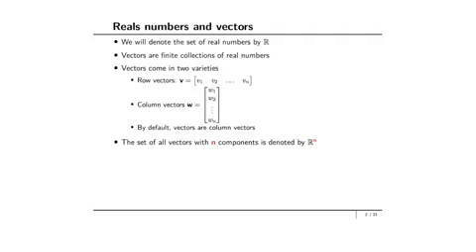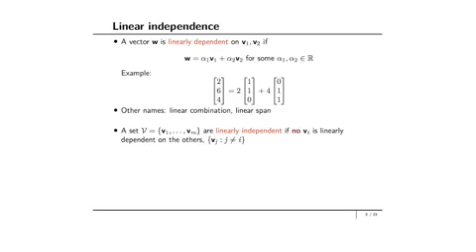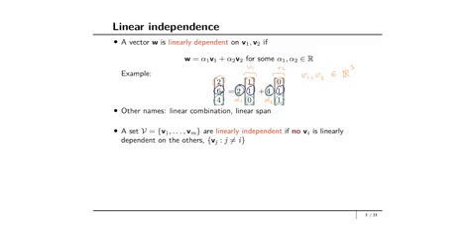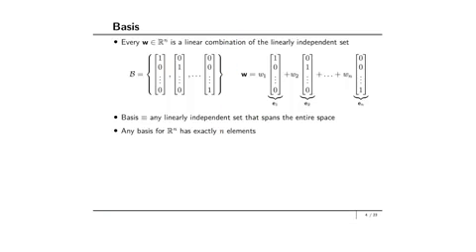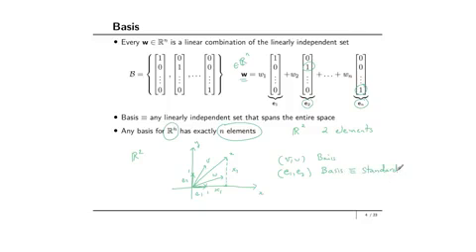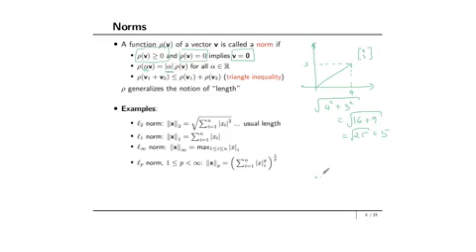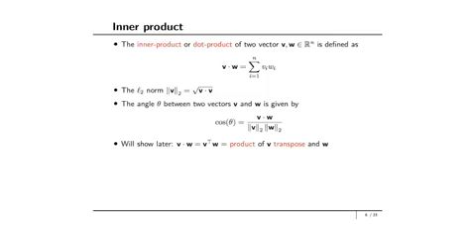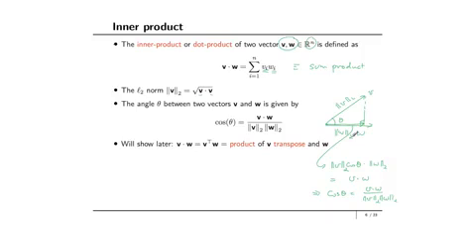Financial Engineering and Risk Management: Review of vectors